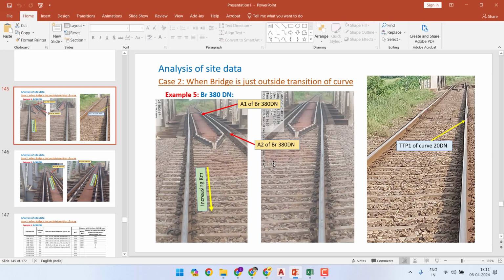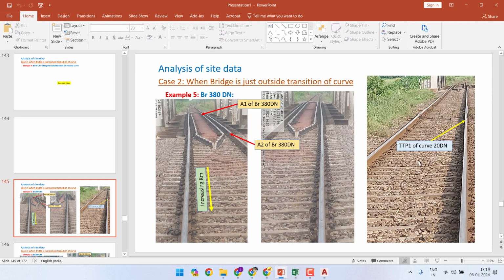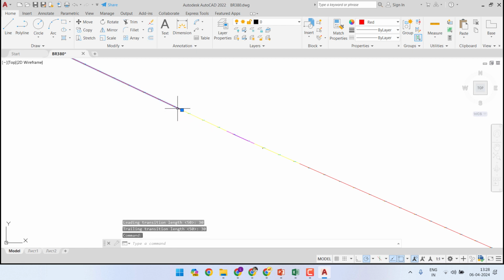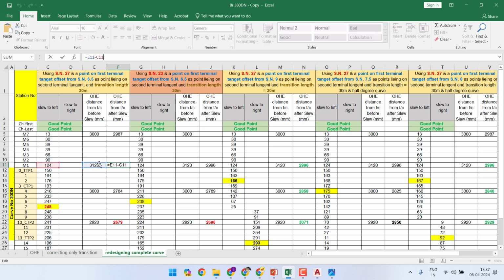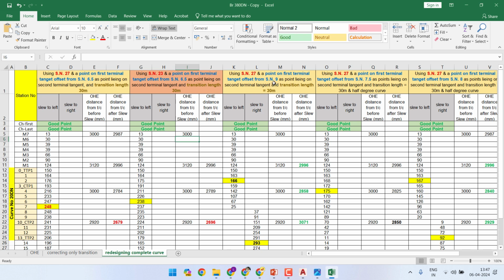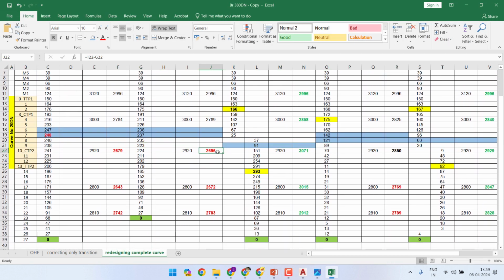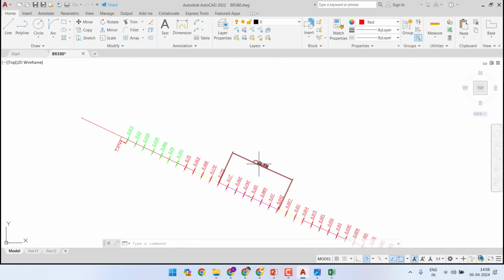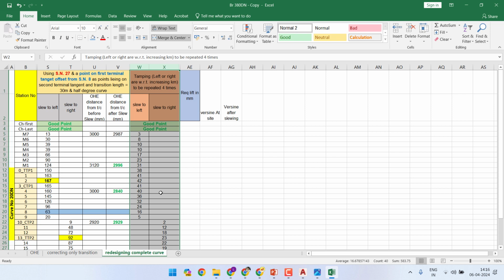Br 380DN (KaduNala): Drawing a new ideal curve outside bridge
In this video, we will see an analysis of the required slews to correct approach curve alignment in Bridge 380DN (Kadunala Bridge) in the Sultanpur Utratiya section.

TTP1 (Terminal Tangent Point 1) of the curve is 77m ahead of abutment A2 of the bridge.

We proceed by redrawing a new ideal curve of half-degree and 30m transition length and using the center of the curve at the same location. Then we find the required slew values and new OHE distances from the track center if slews are implemented.

We find that slew values are very large, and OHE distances are less than 2800mm in some cases. So we re-draw another ideal curve by changing the center of the curve and other parameters until we reach the final solution.